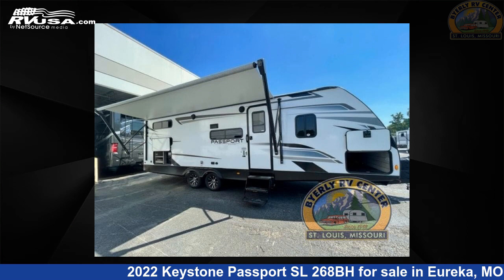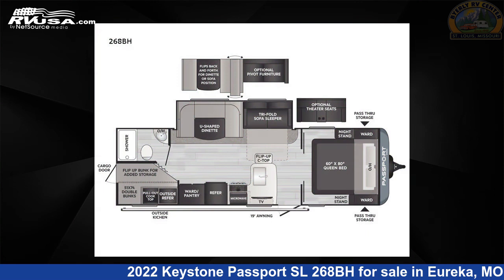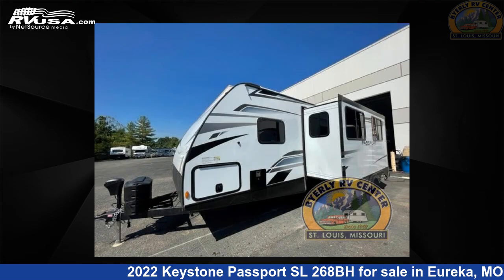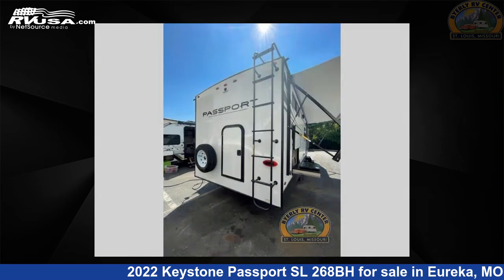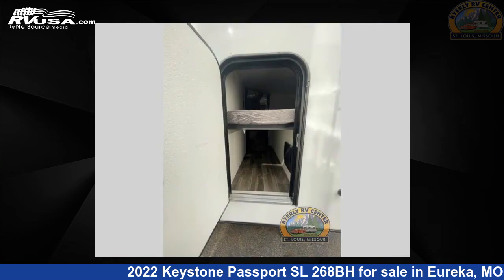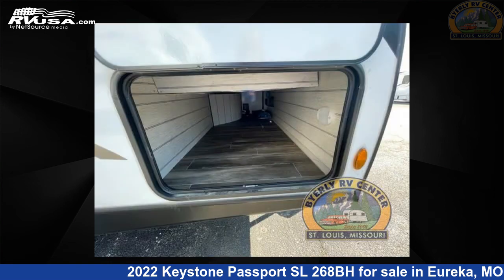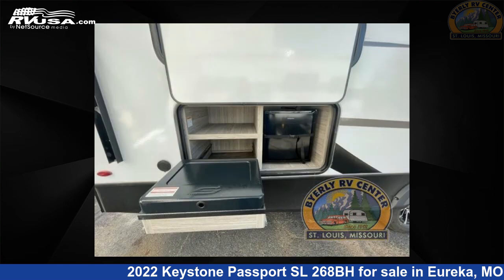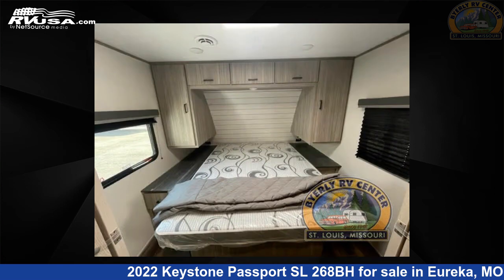Magnificent 2022 Keystone Passport Travel Trailer RV For Sale in Eureka, MO | RVUSA.com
This 2022 Keystone Passport SL 268BH is a Travel Trailer RV. It is located in Eureka, MO 63025 and is offered for sale by Byerly RV. This New Keystone Is 30' 0" in length and features 1 slideout, a Slate interior, sleeps 9, Slideout, and 43 gal fresh water capacity. The floorplan layout of this Travel Trailer features Bunkhouse, Front Bedroom, Outdoor Kitchen, U-Shaped Dinette.

Byerly RV is a dealer for brands like: Alliance RV, Black Series, Coachmen, East to West, Forest River, Keystone, Thor, Tiffin, Vanleigh, Winnebago and offers the following rv services: Parts/Accessories, Rental, Service. They stock rv types such as: Class A, Class B, Class C, Diesel Pusher, Fifth Wheel, Popup, Toy Hauler, Travel Trailer. For more information and pricing on this unit, To see all units available for sale by Byerly RV,